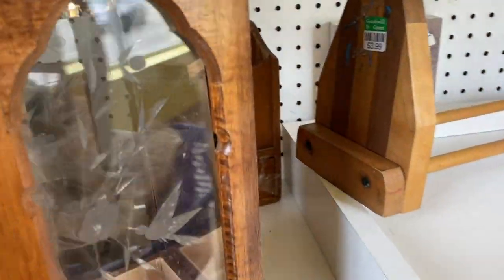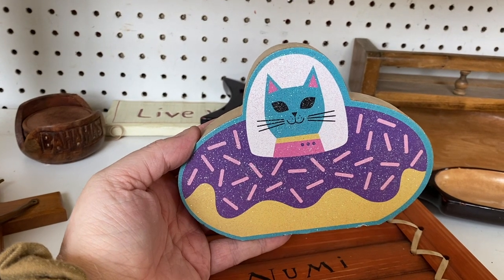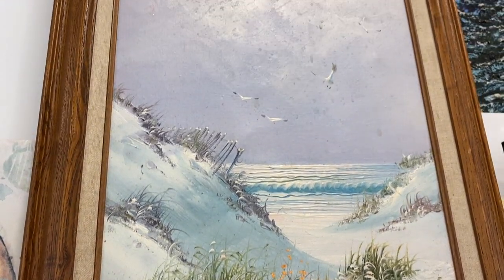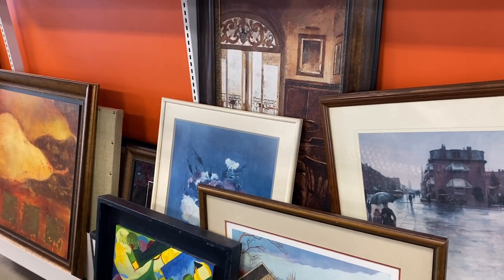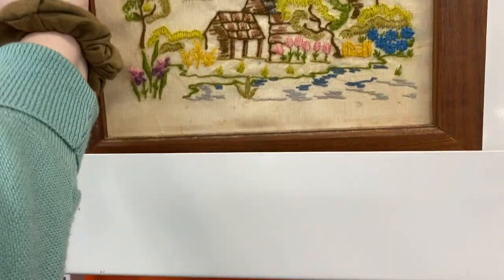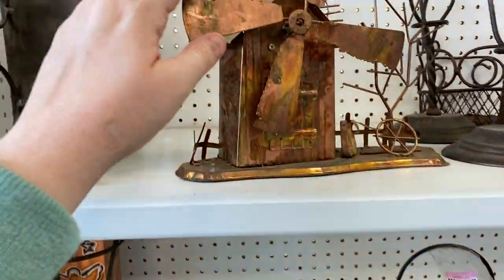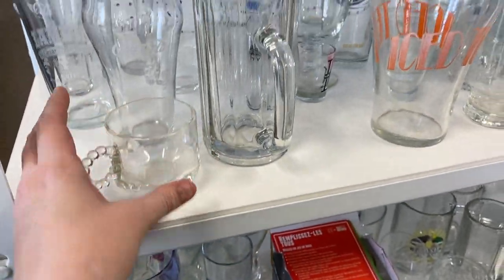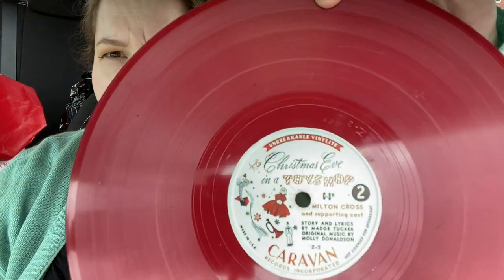DAY 9: HOME DECOR SCORE!!! | THRIFT WITH ME | 30 DAYS THRIFTING GOODWILL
Today we are in Saint Paul. I find an amazing deal on home storage and decor I have been looking for! Join me for some thrifting. Let's see what is in store for us today!

I upload videos on Saturdays with bonus videos commonly posted during the week. My Saturday Morning Sale drop sale posts at 6:00am Central on Saturdays.

I don't have the capacity to do personal shopping or facilitate shopping experiences at locations I have been.

My book

MY FAVORITE PRODUCTS:

YOUTUBE & RESELLING
Adjustable Stand for overhead videos
Packaging Paper
Jeweler's Loop
Furniture Pads for Displaying Items
Background shelves
Ring light and tripod
Scale for shipping
Phone mount for filming while driving
Blacklight for spotting Urnaium Glass
I film on my iPhone
I create my thumbnails on an iPad Pro 10.5in
I edit my video on a Mac laptop using imovie. I also utilize the full Adobe Creative Suite monthly subscription.

DAILY ROUTINE
Necklace extenders for vintage necklaces
Eye Shadow Pallet
Eye Liner
Hair Scrunchies